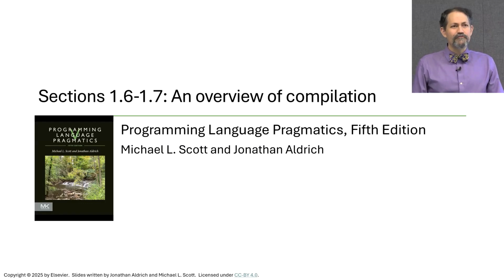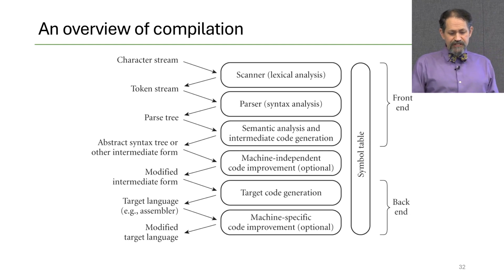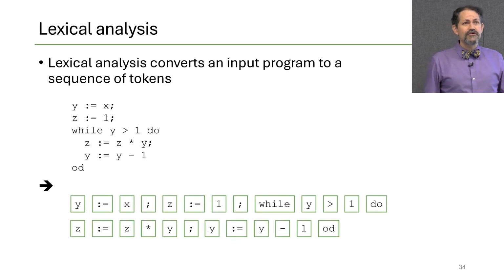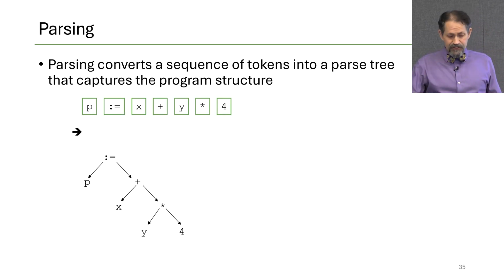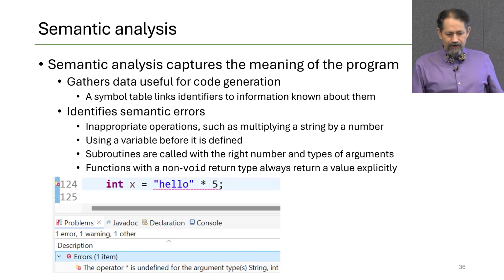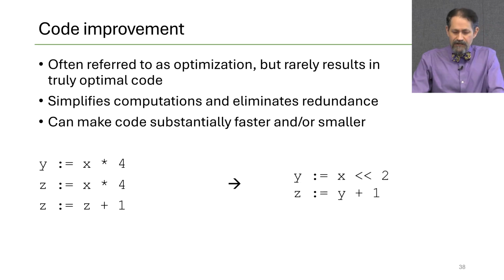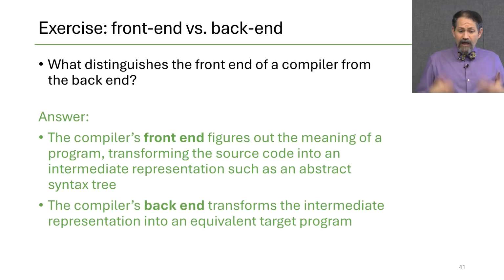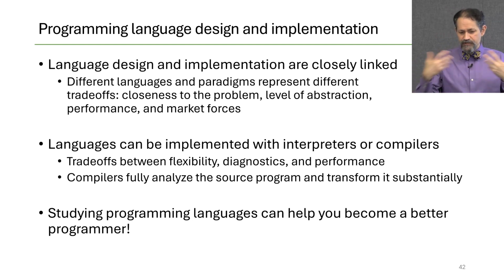PLP 1.6-1.7: An Overview of Compilation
The front-end of a compiler consists of a scanner, parser, semantic analyzer, and intermediate code generator.  The back end consists of code improvement phases and target code generation.  This talk covers these stages of the compiler pipeline and illustrates what happens in each stage.